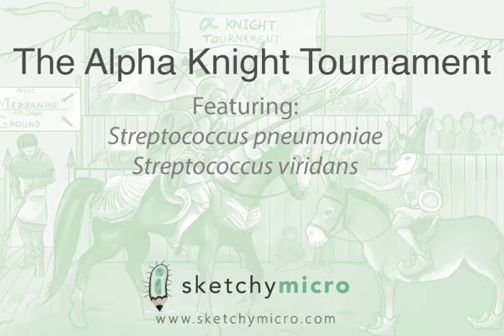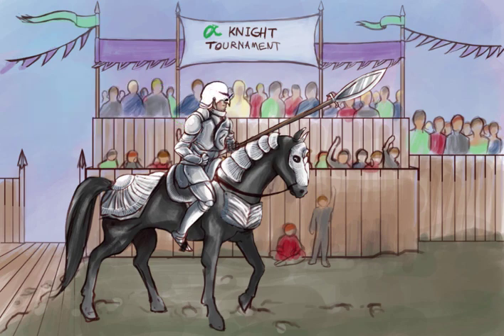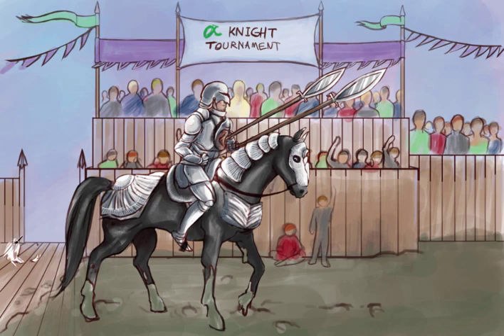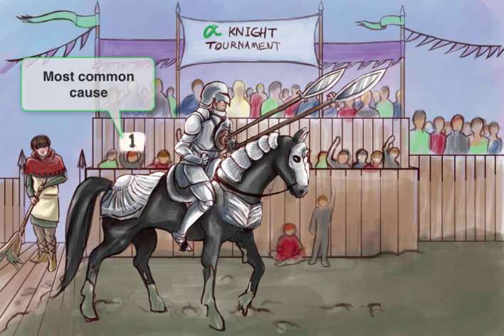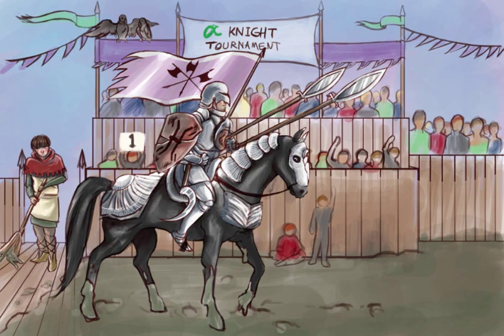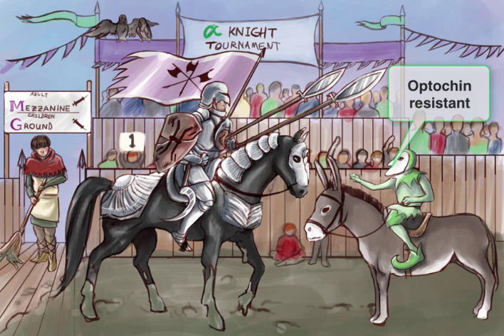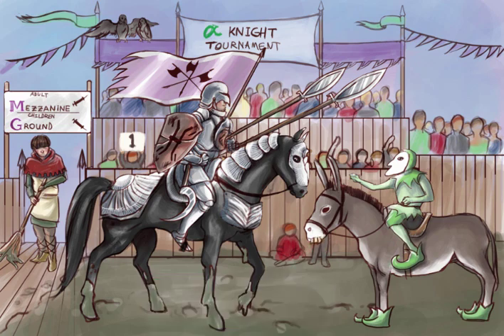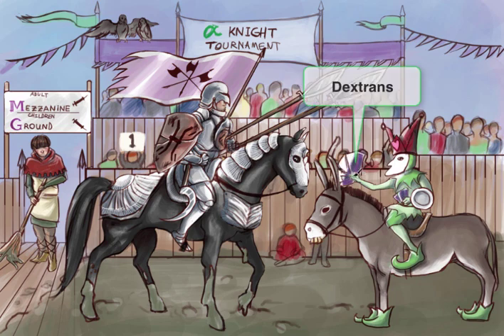June 9, 2026